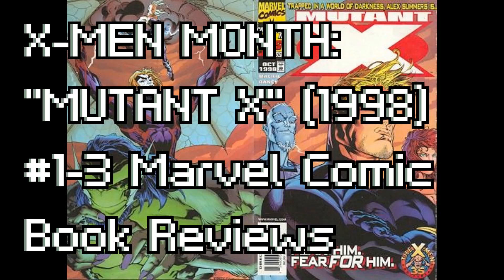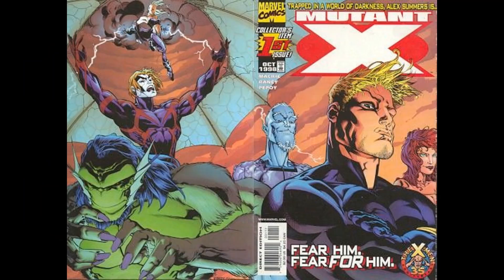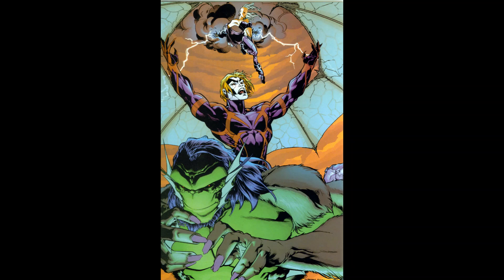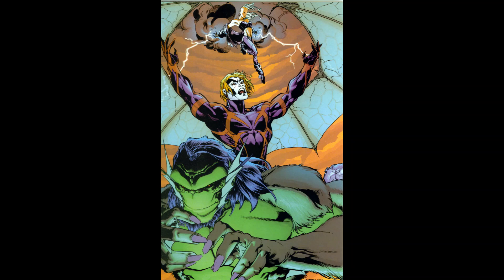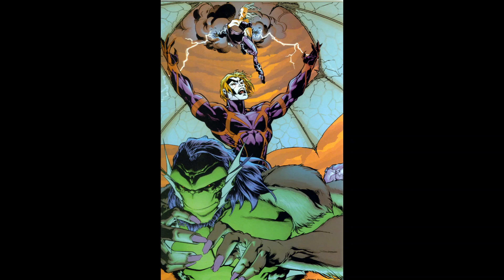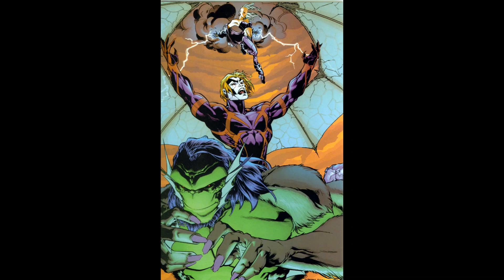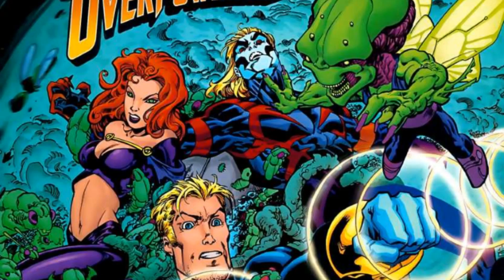XMEN Month: "Mutant X" #1-3 (1998) Marvel Comic Book Review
Starting this year's X-men month by reviewing the first three issues of the Mutant X series published by Marvel comics. Written by Howard Mackie with art by Tom Raney, I gave these comics a 6/10 worth reading if your a fan of Exiles. For my next comic book review I'll be discussing issues 4-6 of Mutant X.